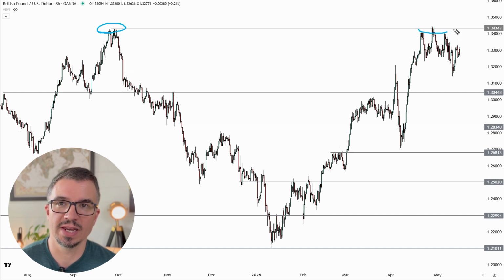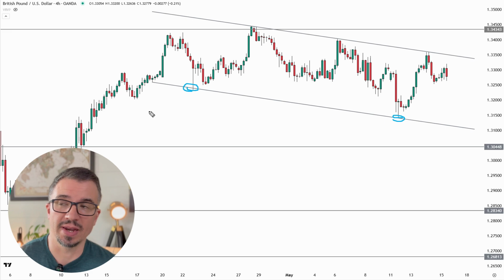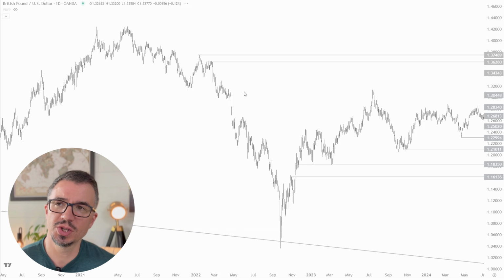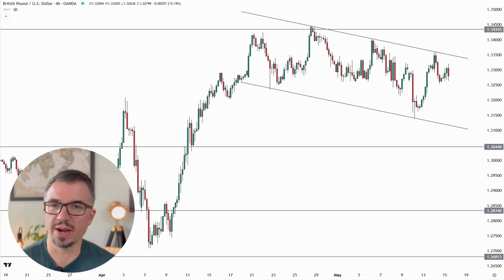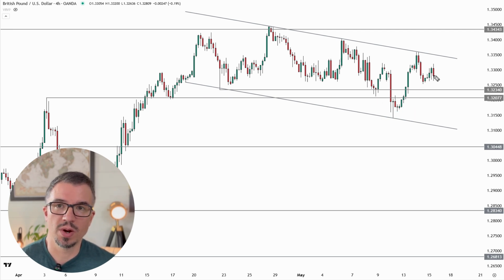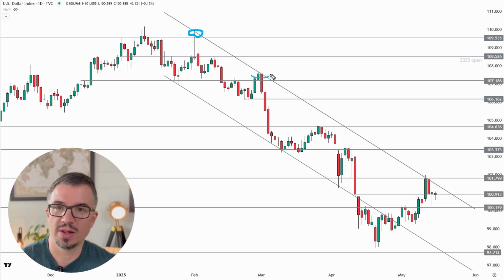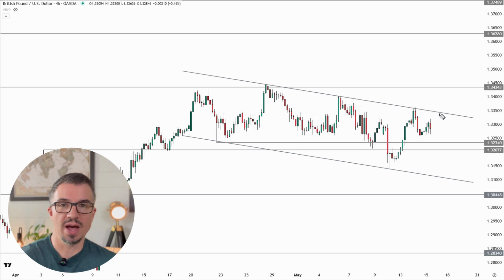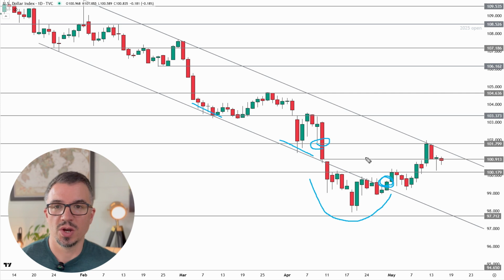GBPUSD Consolidation Looks Promising for Bulls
Let's make sense of this GBPUSD price action. It's actually a lot more telling than you think.